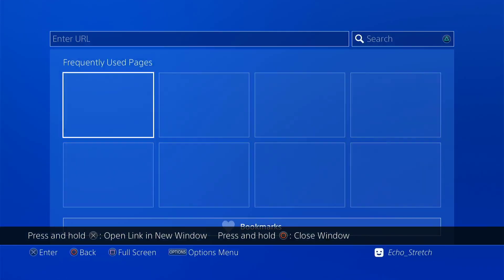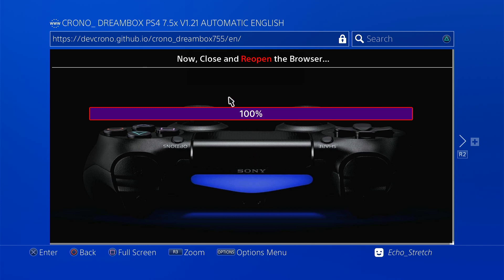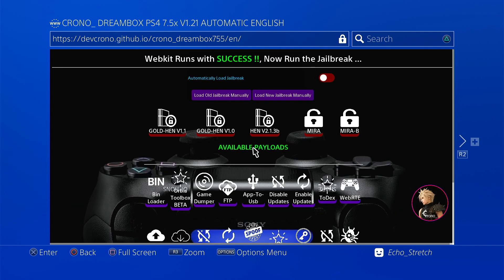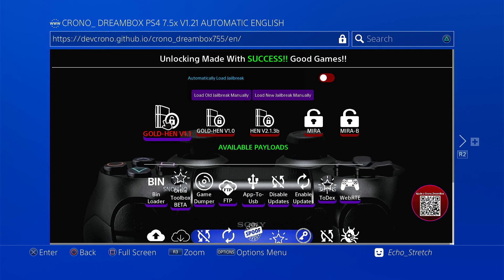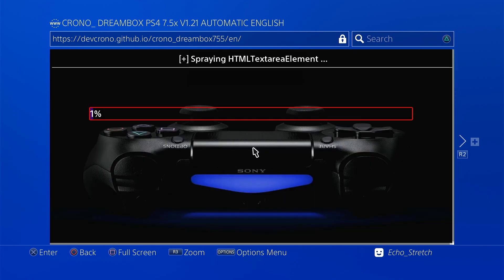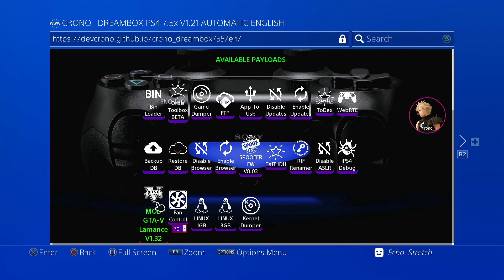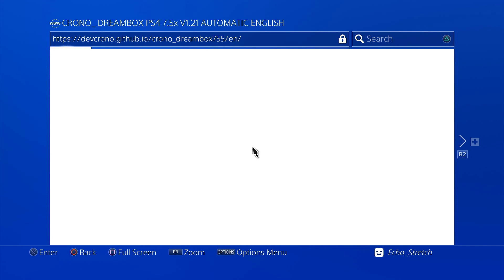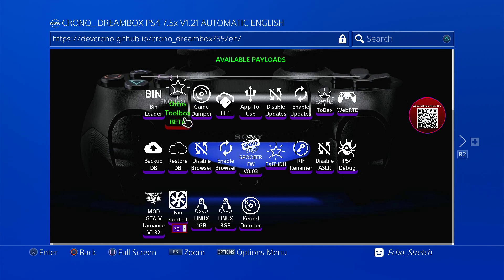Crono Dreambox V1.21 Using Goldhen 1.1 And WebRTE